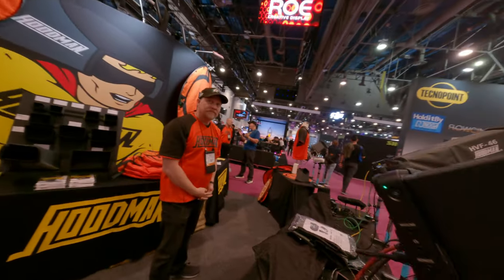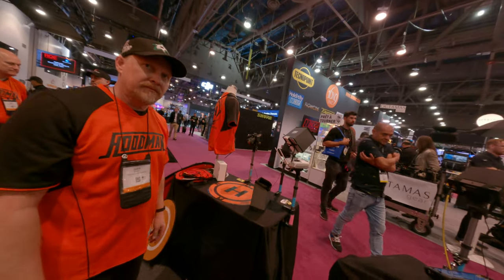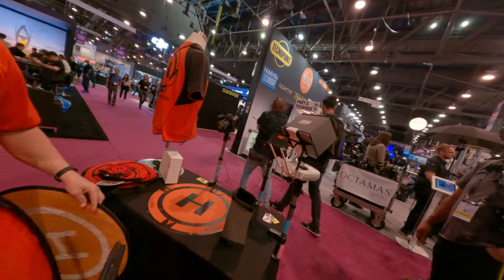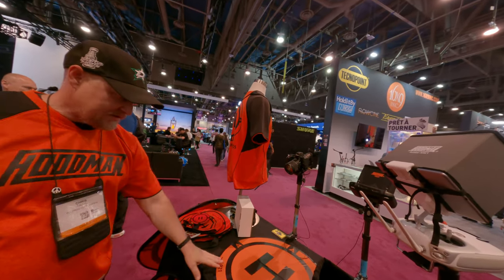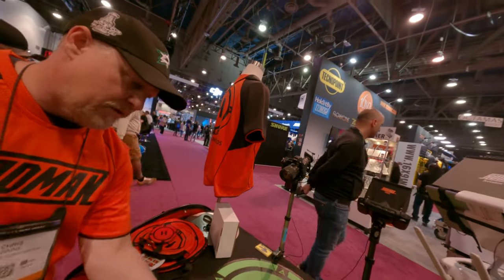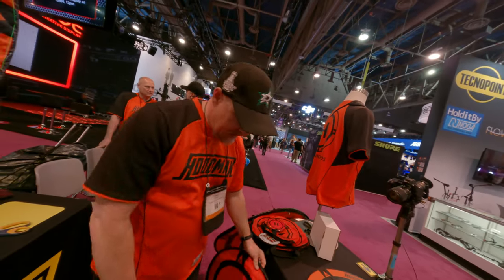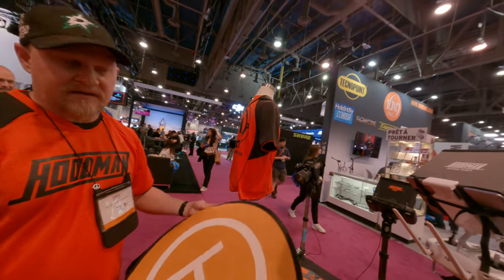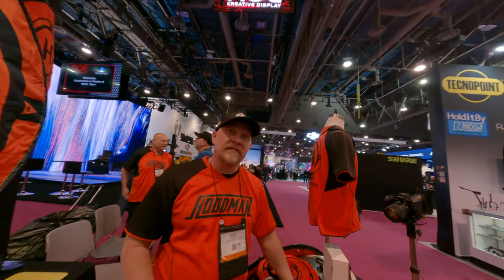High quality drone bending pad for fpv phantom and mavic Pro drone or larger drone for takeoff and l